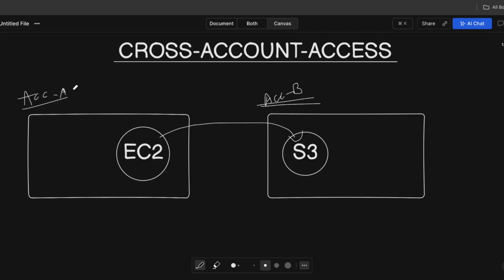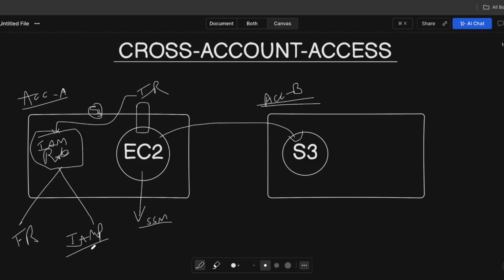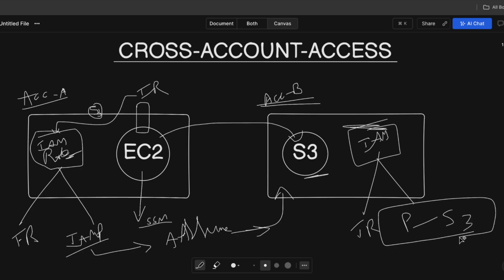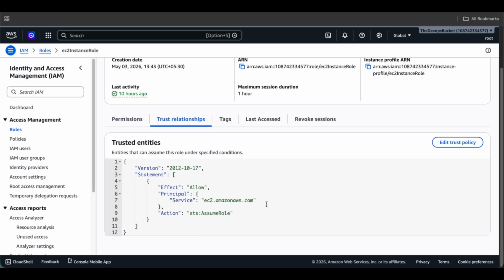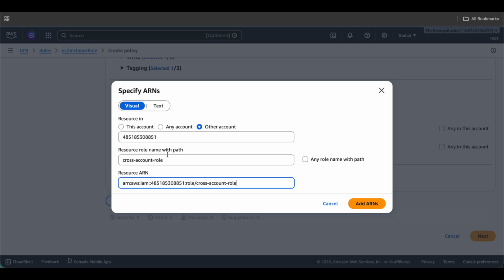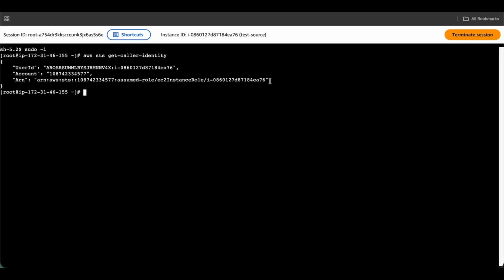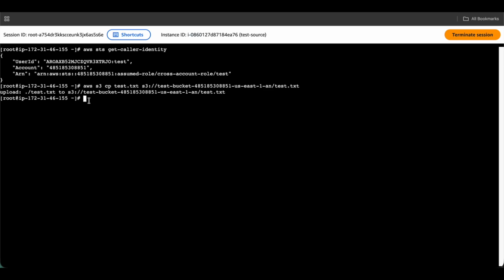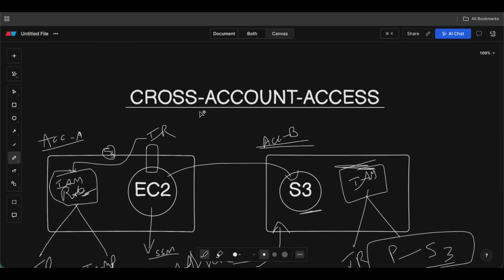AWS Cross-Account Access Tutorial | EC2 & EKS to S3 (Hands-On)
Master AWS cross-account access! Learn how to securely connect an EC2 instance in Account A to an S3 bucket in Account B using IAM Assume Role, and how to configure EKS Pod Identity for cross-account Kubernetes workloads.

Welcome back to The Devops bucket! ☁️🪣

Setting up cross-account access securely in AWS can be confusing, especially when dealing with trust policies, IAM roles, and sts:AssumeRole. In this deep-dive tutorial, we take the guesswork out of it.

I start at the whiteboard to break down the exact architecture of how Account A (our compute environment) securely talks to Account B (our storage environment). Then, we jump straight into the AWS Console and the CLI to build it live. We will cover a standard EC2 setup, and then level up by configuring EKS Pod Identity to allow a Kubernetes pod to securely access an S3 bucket in a completely different AWS account.

📌 What You Will Learn in This Video:

The architecture of AWS Cross-Account Access (Whiteboard Breakdown).

Creating IAM Roles and configuring strict Trust Policies.

Executing aws sts assume-role from the CLI.

Granting cross-account S3 access to an EC2 instance.

Advanced: Using EKS Pod Identity for cross-account Kubernetes access.

⏳ Timestamps (For Navigation & SEO):
0:00 - Introduction & The Cross-Account Challenge
0:15 - Whiteboard Architecture: Account A (EC2/EKS) to Account B (S3)
4:50 - IAM Setup: Roles, Policies & Trust Relationships
8:30 - Hands-On: EC2 Cross-Account Access Demo
10:15 - Deep Dive: EKS Pod Identity Cross-Account Setup
12:40 - Testing Cross-Account S3 Access from a Kubernetes Pod
15:00 - Wrap Up & Best Practices